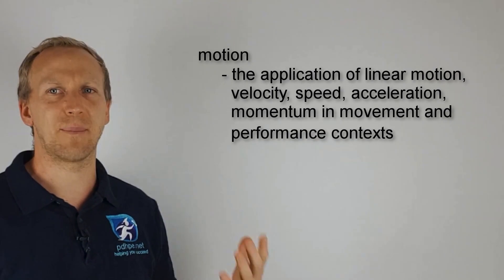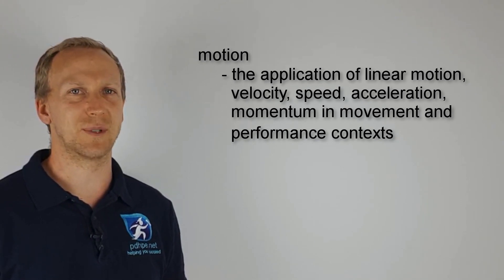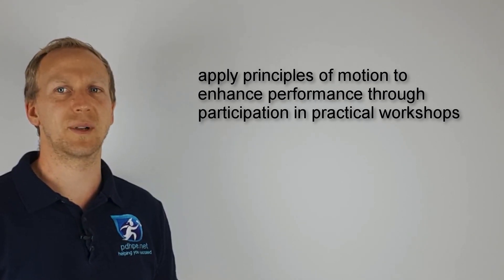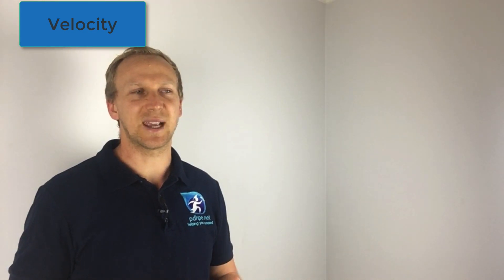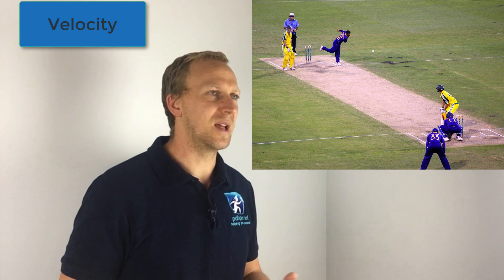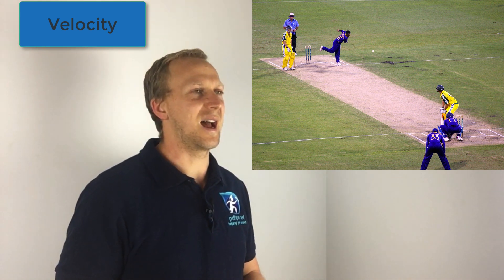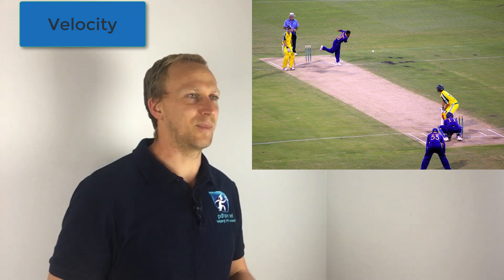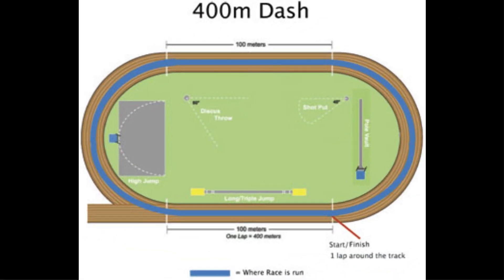Motion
Preliminary PDHPE
The Body in Motion
How do biomechanical principles influence movement?